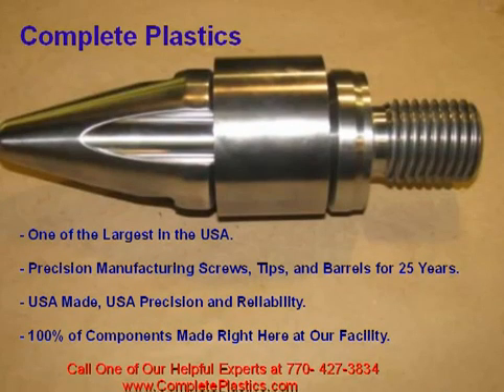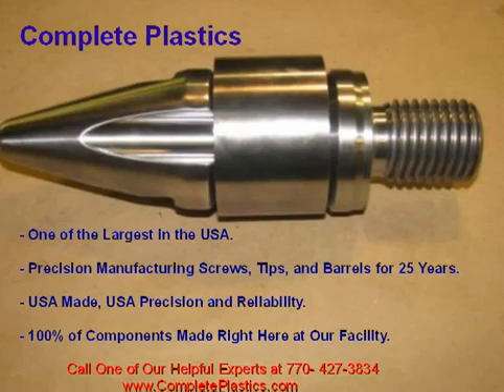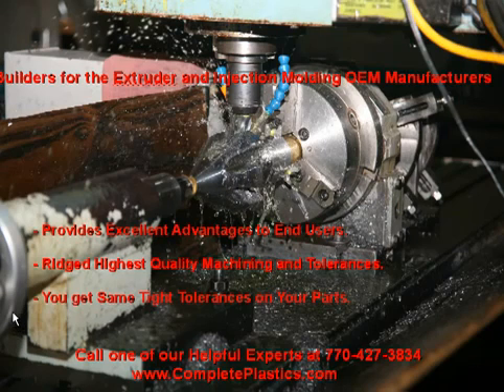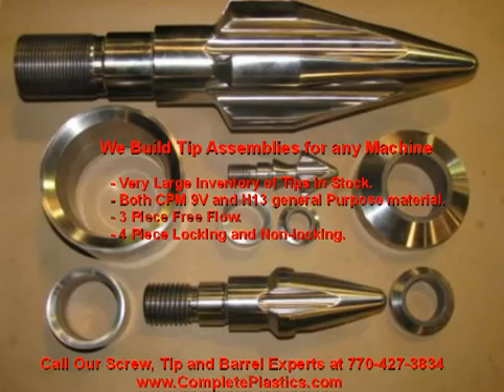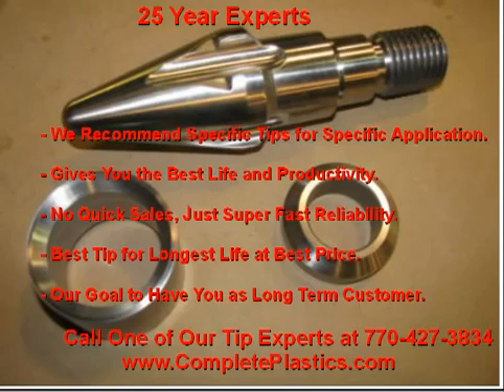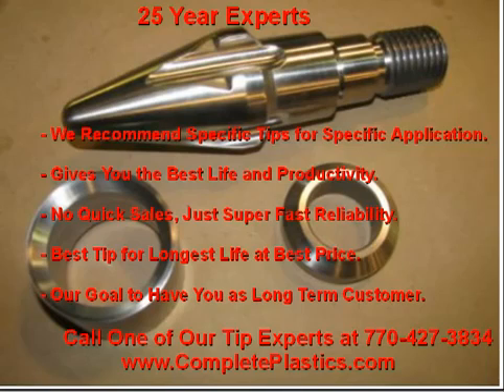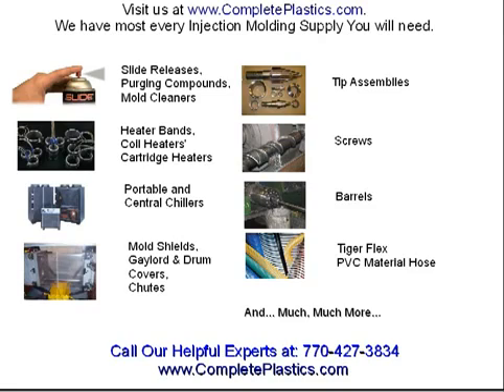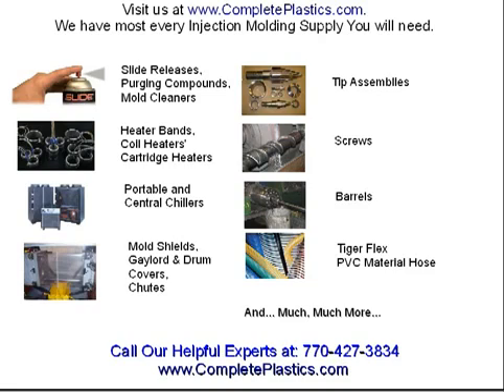Plastics Injection Molding Screw Tip Assemblies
We supply injection molding screw tip assemblies as well as smear tips for the injection molding industry and extrusion industry. We supply for all types of processes and in all types of steel materials. All of our products are manufactured in the US.